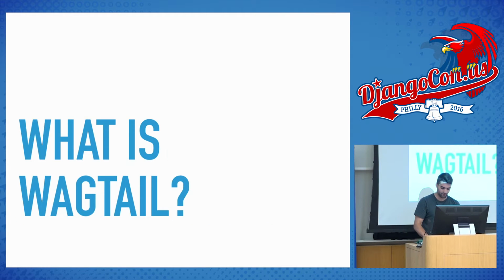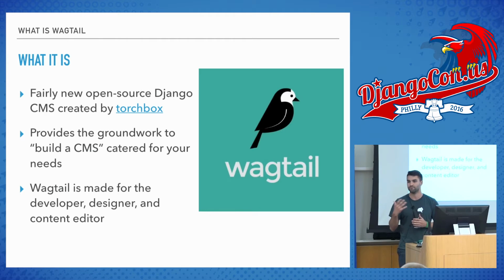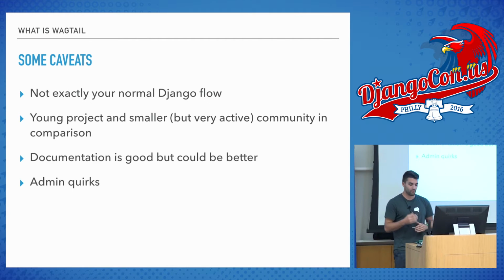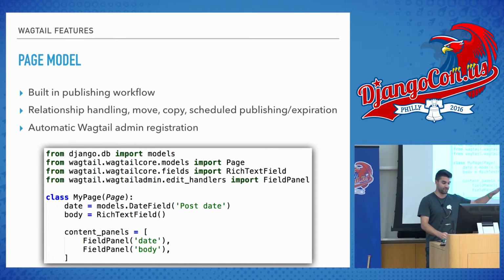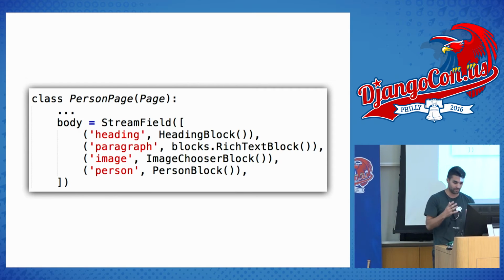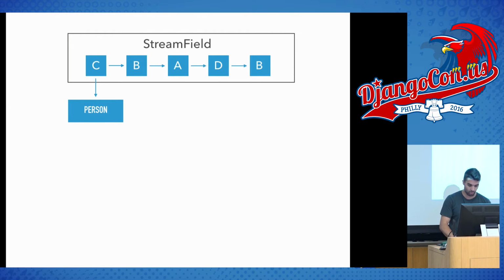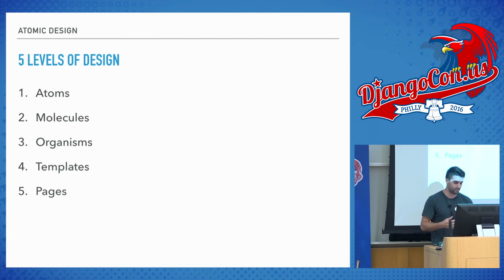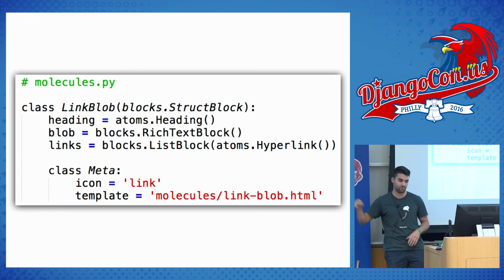DjangoCon US 2016 - Atomic Wagtail by Kurt Wall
Atomic Wagtail by Kurt Wall

WHAT IS WAGTAIL

Wagtail is a Django-based CMS made by developers that were just sick of the current solutions out there for reasons from usability to extensibility. It provides a sleek and intuitive editing experience, while keeping its design open and flexible for creating custom frameworks. I'll first explain what Wagtail is, how we can use it, what features make it great, and what makes it not so great.

ATOMIC DESIGN

Brad Frost coined this term in reference to his taxonomical design model. The model breaks down design layouts from the simplest element to the more complex layouts. I'll briefly go over what this model is.

ATOMIC WAGTAIL

Atomic design lends well to the strengths and some features of Wagtail. I'll tell you how you can use Atomic design in harmony with Wagtail, with tips and pitfalls you might encounter along the way.

LESSONS LEARNED

Any new approach to something is going to be both fun and frustrating. I'll list some of the most frustrating aspects of Wagtail, trickled with some advice.

LINKS:
Follow DjangCon US 👇